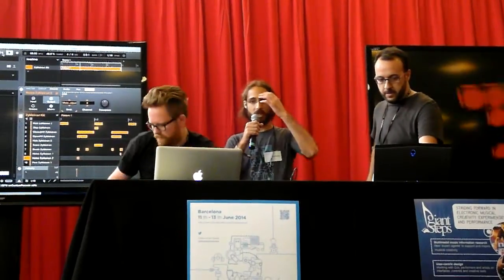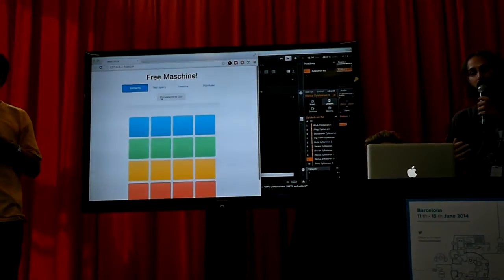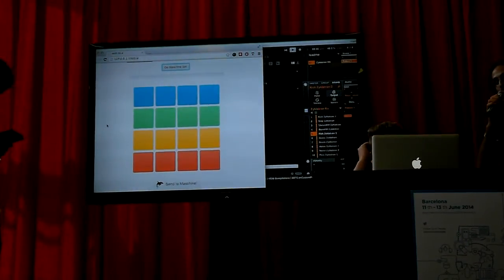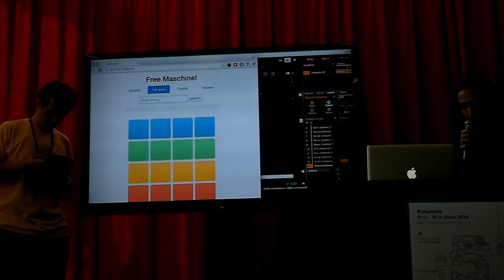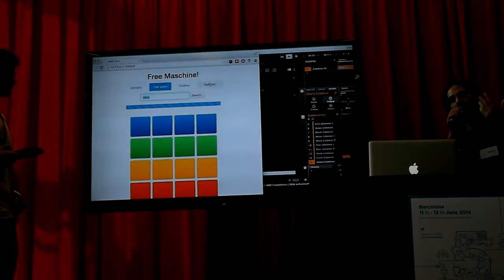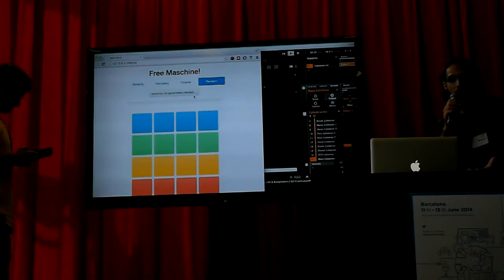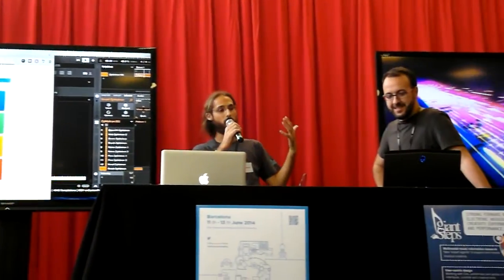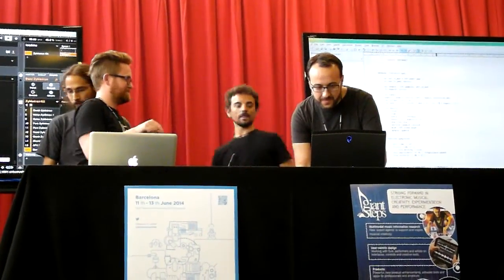2014 MHD Sónar Free Maschine Hack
We mashed up Native Instruments Maschine, freesound and webgl.

Through hacking some "hidden" Lua bindings in Maschine we were able to get information from Maschine (which sound/file is loaded into which pad) into a Flask server. The flask server connects to an asynchronous service which connects to freesound and -depending on a selection made in a web browser- we apply one or another algorithm to replace the sounds in Maschine with Freesound sounds. One of these is for example querying freesound for a certain search term, finding similar sounds to the sounds loaded or loading sounds popular in a certain time period.

At the same time Maschine sends midi to Chrome using the Web Midi Api. The midi messages are converted to websocket messages sent to a node server. A webGL visualization is made from the notes being played which can be viewed by all.

Bram DeJong / Native Instruments